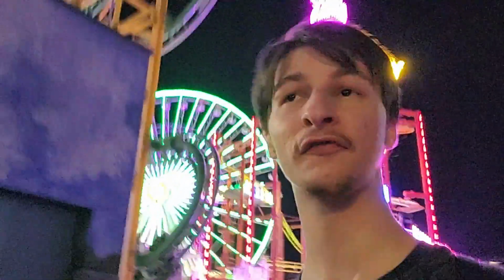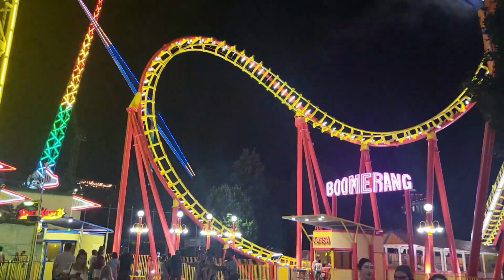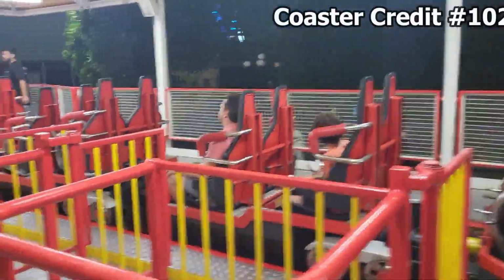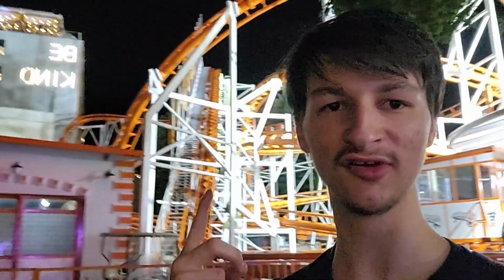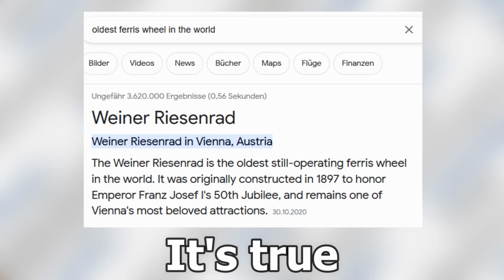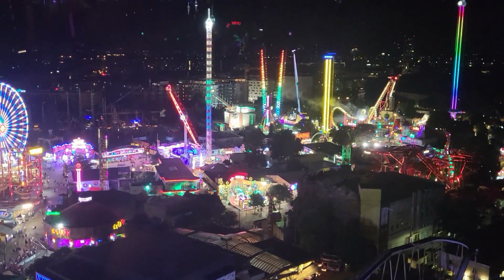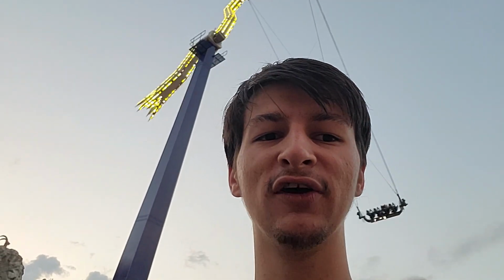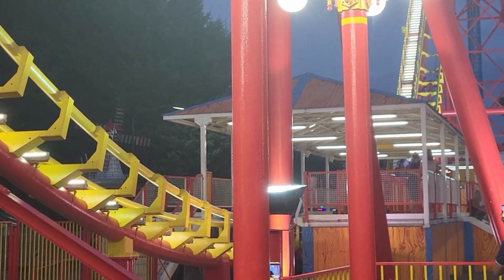Getting my 100th credit in Vienna | Vlog or something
In this vlog I am visiting Wiener Prater in Vienna, Austria where I finally obtained my 100th Coaster Credit.

Channel-Logo made by Casie Johnson (@_blockbrakes)

Intro/Outtro Music:
''Electro Perfecto'' by Blue Fox Music